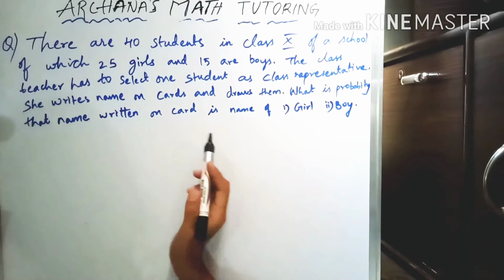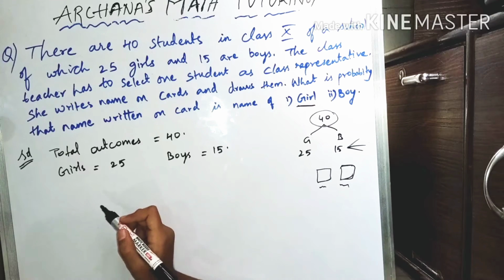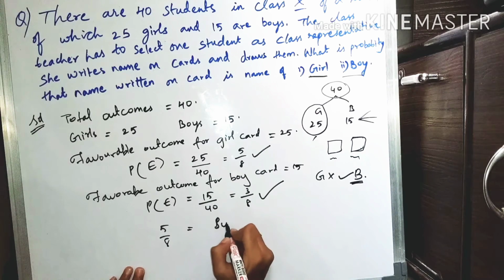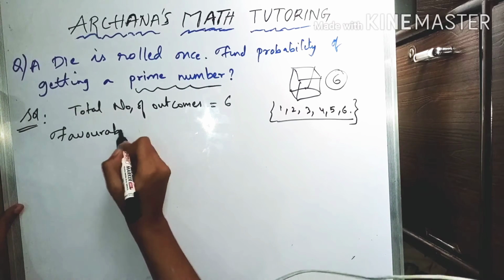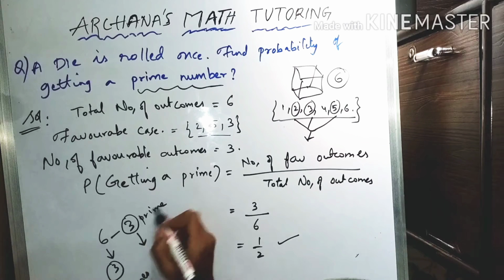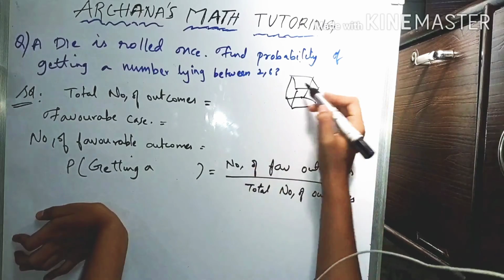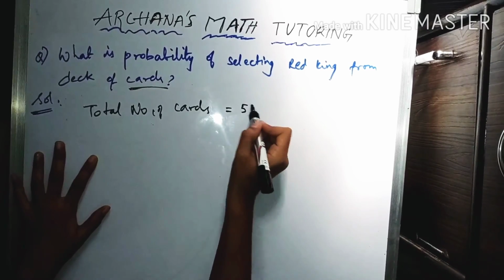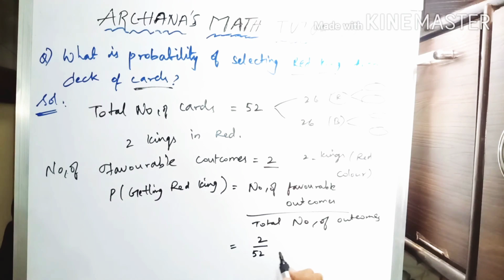Basic problems on probability class10 CBSE,SSC textbook Telangana, Ap, Maharashtra ncert,B Tech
In this video, we will learn how can we solve probability problems in simple ways. This will enhance your speed and help you solve any kind of problem easily.

Thanks,
ARCHANA SHARMA